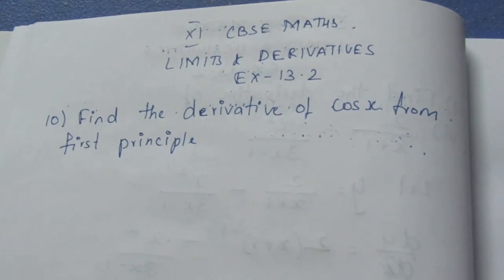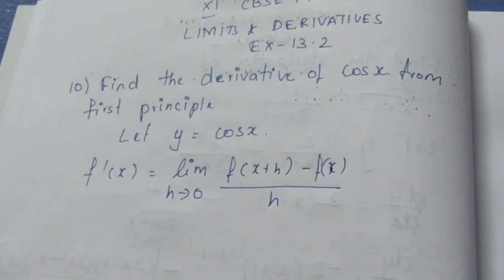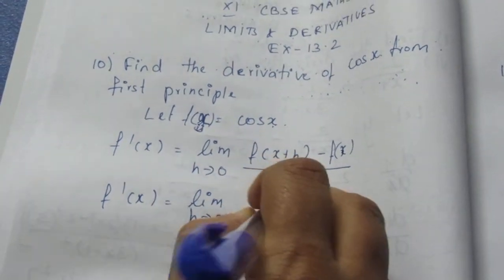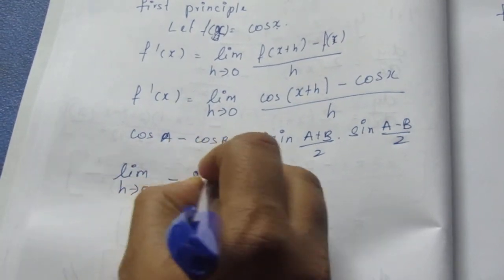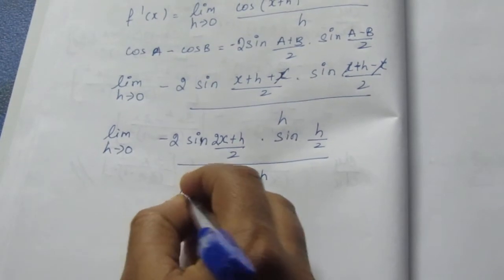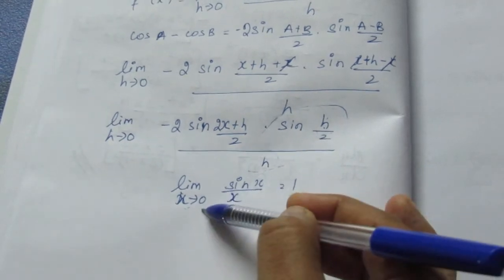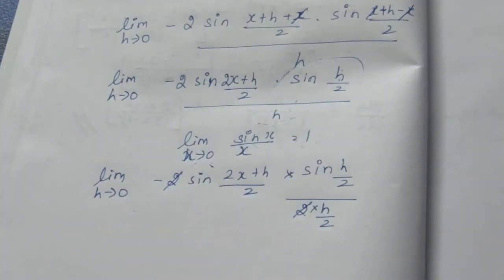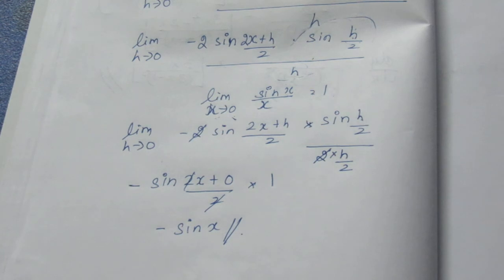CBSE NCERT CLASS 11 MATHS LIMITS & DERIVATIVES EX 13.2 SUM 10 (SOLUTION IN ENGLISH)